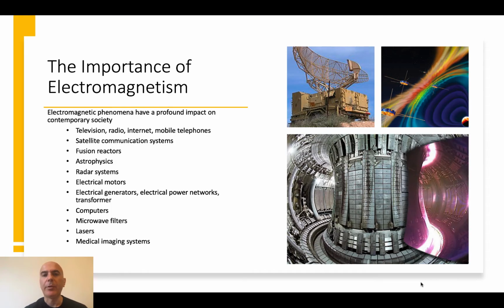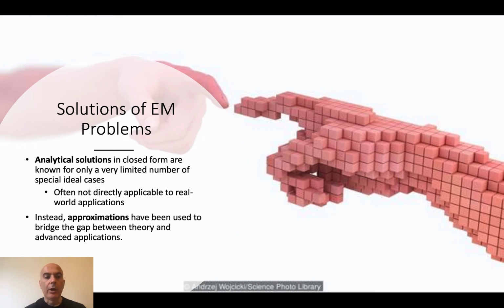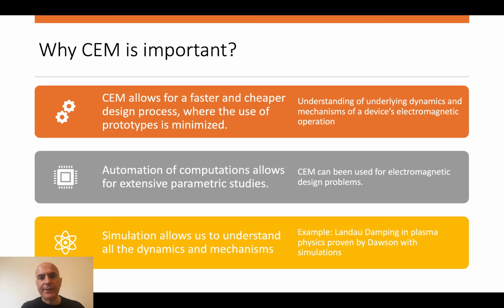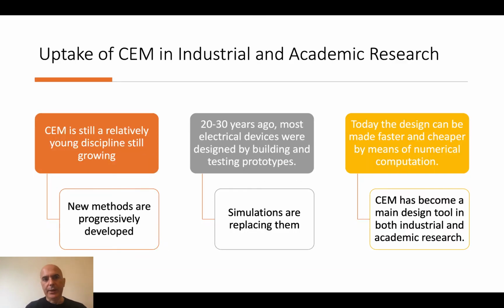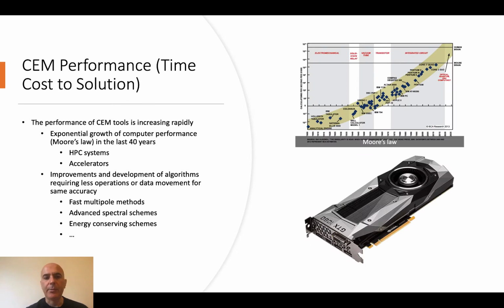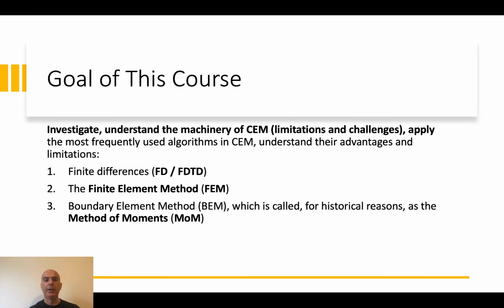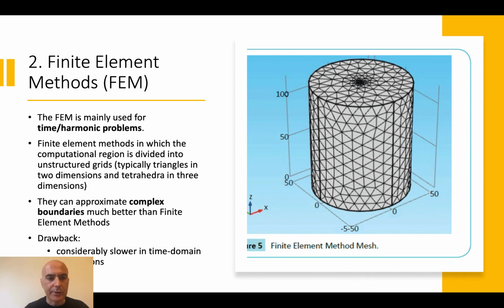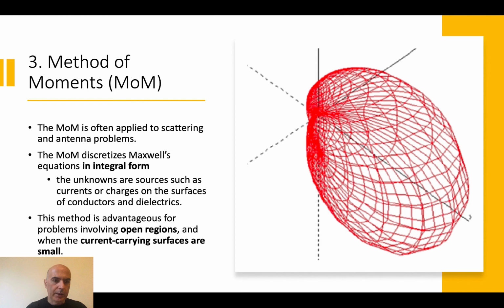1.1 DD2370 - Why Computational Electromagnetics?